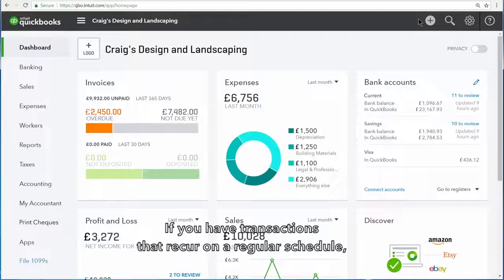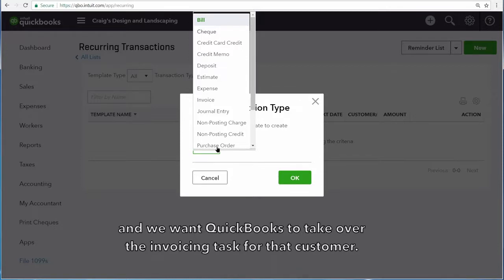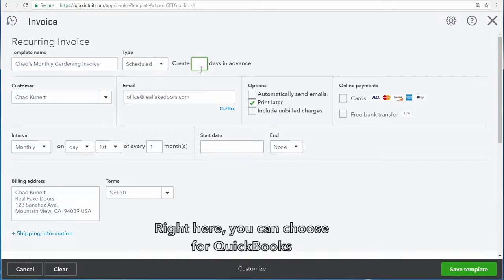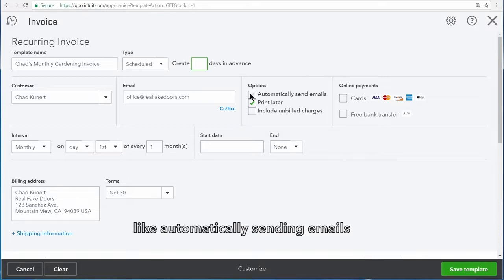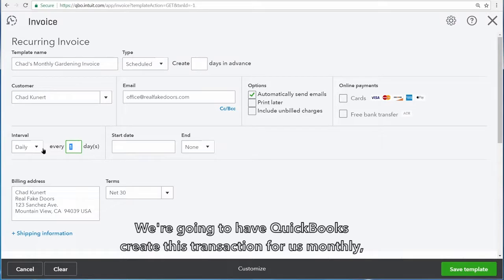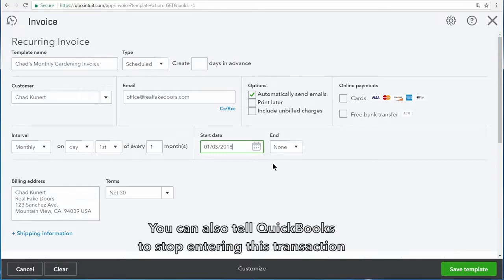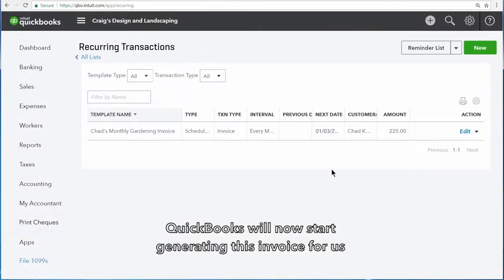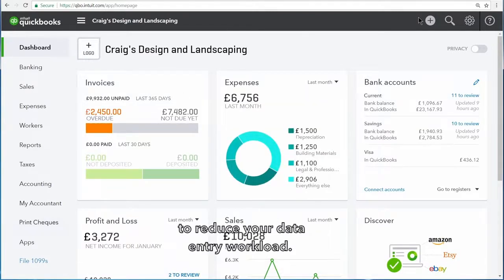How to Schedule Recurring Invoices in QuickBooks¦ Accountancy Software Ireland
In this QuickBooks Online tutorial you'll learn how to schedule recurring invoices and how to:

- Program QuickBooks to record transactions for you on a scheduled basis

- Edit and monitor scheduled transactions

Accountancy Software is Ireland’s number one reseller of QuickBooks software.